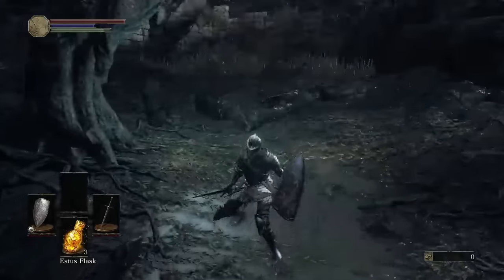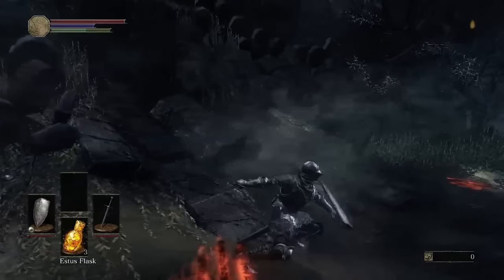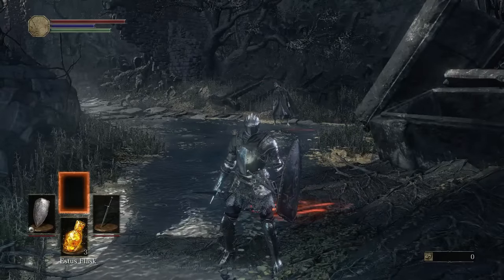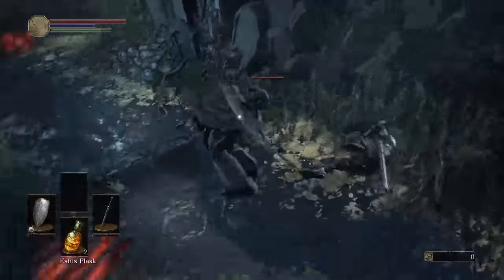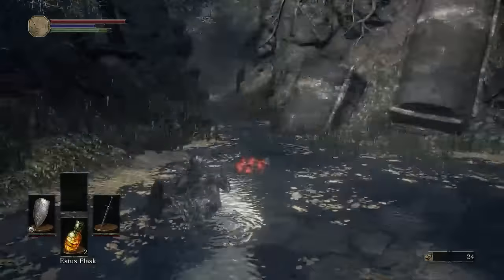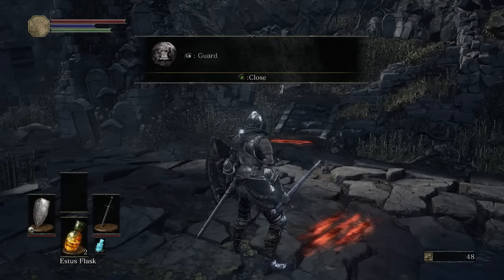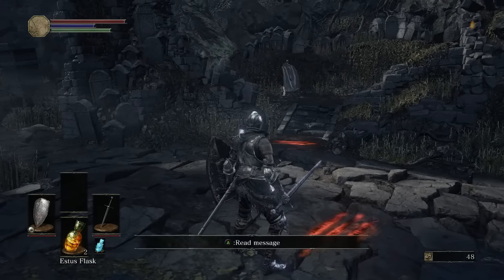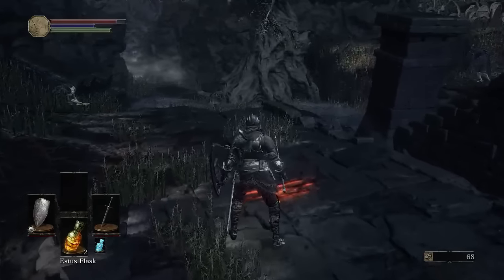My First Time Playing Dark Souls 3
Just got Dark Souls 3! I'll be Streaming on 4/14/2016 7:00pm EST.

It's going to be great!